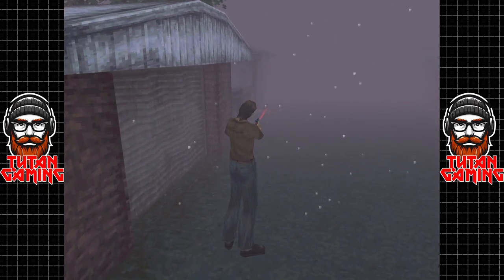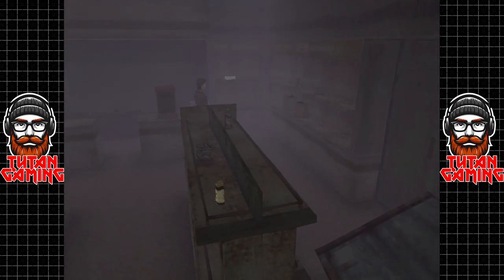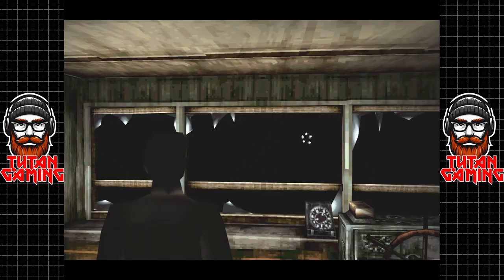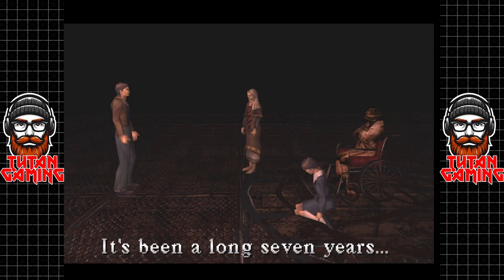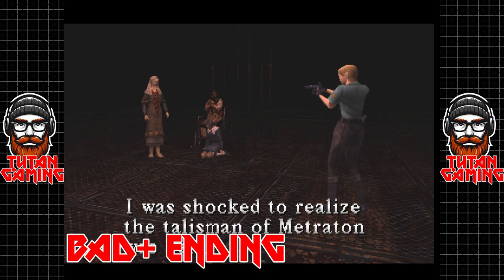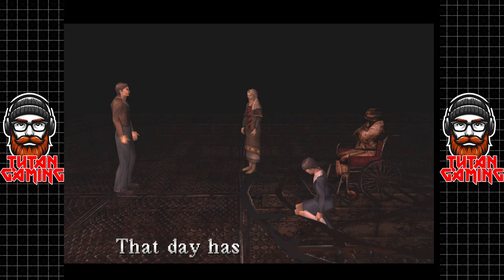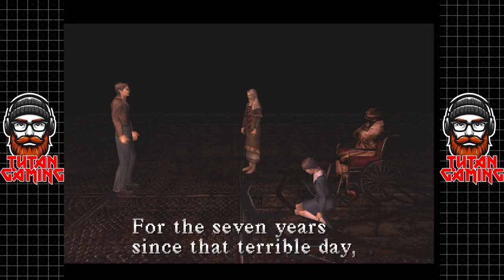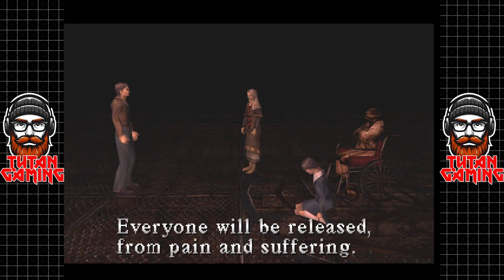Silent Hill 1 - PS1 Gameplay - Part 13: Bonus - End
Hey Guys, welcome to my new and updated Silent Hill playthrough. I've been eager to dive back into this game for a while, and with the buzz about an upcoming remake of the second game, now seems like the perfect time. This playthrough will be comprehensive—we'll explore every nook and cranny, unlock all the endings, and experiment with every weapon. Join me as we return to that quaint, seaside town where something peculiar is unfolding...

My PC:
-CPU: AMD Ryzen 5800x3D 8C 16T @4.40Ghz
-RAM: 32GB Corsair Vengeance RGB @3600Mhz
-MB: MSI MPG X570 Gaming Pro Carbon WIFI
-GPU: Nvidia RTX 4080 16Gb ROG STRIX
-SSD 1: Samsung 860 Evo 250Gb
-SSD 2: Samsung 860 Evo 500Gb
-SSD 3: Samsung 970 Evo 500Gb (M.2 Boot Drive)
-SSD 4: Samsung 980 Pro 2Tb (M.2 Game Drive)
-HDD 1: WD Red 4Tb (Recording & Storage)
-Case: Corsair Obsidian D500
-Keyboard: Corsair K95 RGB Platinum
-Mouse: Corsair Scimitar RGB Elite
-Mic: Wave DX On The Wave XLR
-Cam: Logitech 920
-Headset: Corsair Virtuoso RGB
-Headset 2: Corsair HS60 (Older Systems)